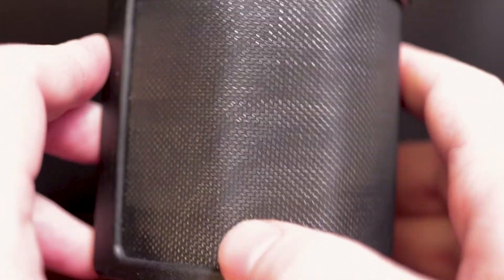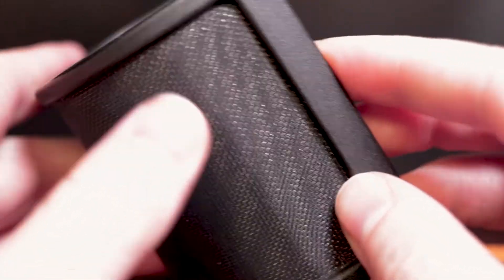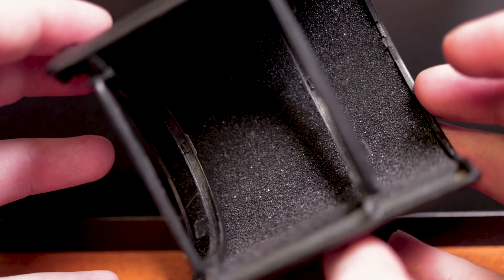What to choose, Pop Filter or Wind Screen? (Pop Filter vs Wind Screen)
This video is a follow up to my plosive video.  I go more in depth with more information to help you decide on which one is better for you.
Segments:
00:00 - Intro
00:43 - AT4040 (Condenser Microphone) Pop Filter/Wind Screen Test
06:07 - Rode PodMic (Dynamic Microphone) Pop Filter Test
07:54 - Presonus PD-70 (Dynamic Microphone) Pop Filter/Wind Screen Test
08:55 - Outro
Links:
Foam Goose Neck

On Board Thick metal

On Board Think metal

SeElectronics Studio Mic Pop Screen
Stream Every Wednesday and Saturday

Available on most streaming platforms and downloads are on his discord!

My Gear:
Camera: Canon 77D
Lens: Tokina 11-16mm 2.8f, Canon 35mm 2.8f
Mic: AT4040/Rode PodMic/Presonus PD-70
Audio recorder: Zoom F6